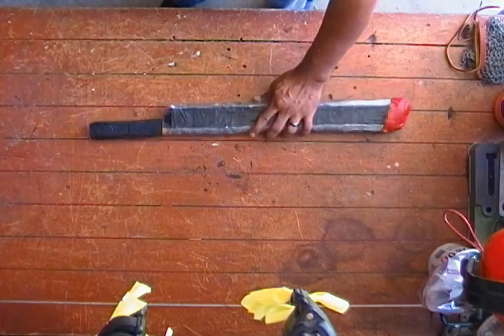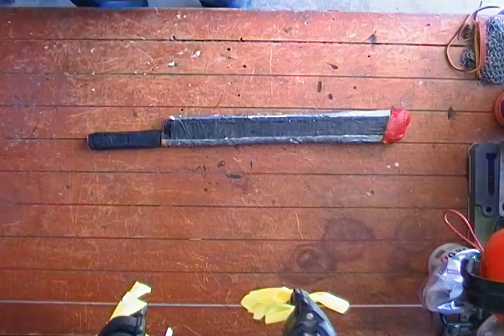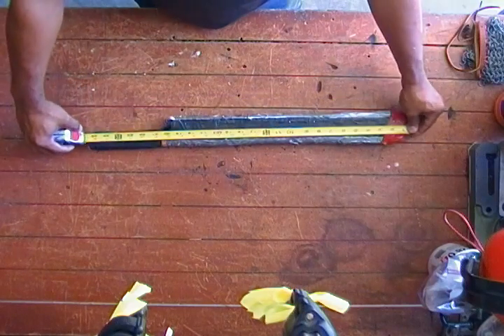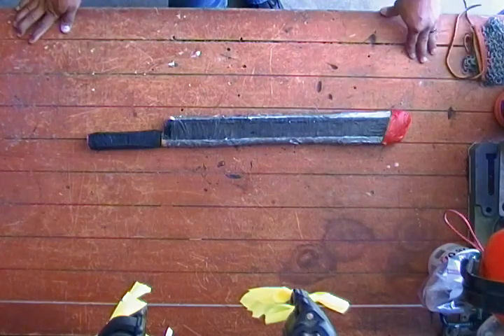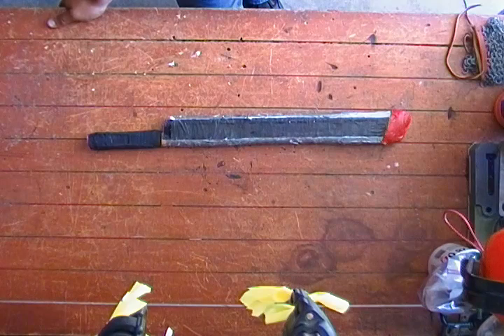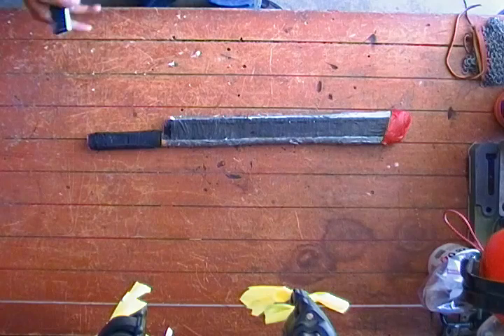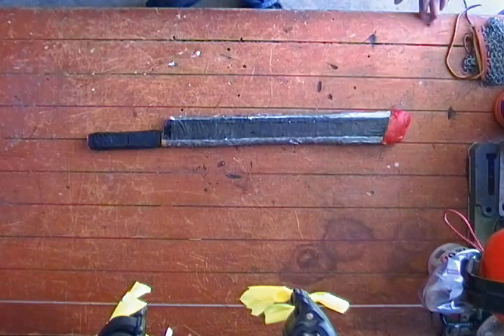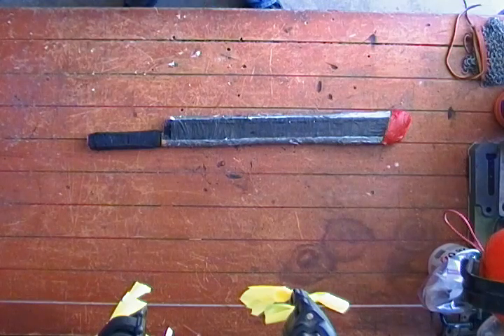Making an SCA FIshbat (war stick) pt 1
How to make a fishbat... mostly. UPDATE: I suggest you put a quarter inch of foam between the two sticks... Some squish supposedly makes the sword not hit so hard. I've NEVER had anyone tell me I hit too hard with my fishbat, but you may find you prefer to err on the side of safety. There is currently no rule in either the Society or the West Kingdom marshals handbook requiring padding between the pieces of rattan, but as two handed mass weapons require 1/2 inch of give between the head and shaft of a weapon, it can be inferred that having some give in a one handed mass weapon is advisable.